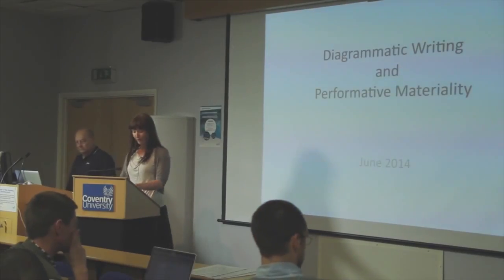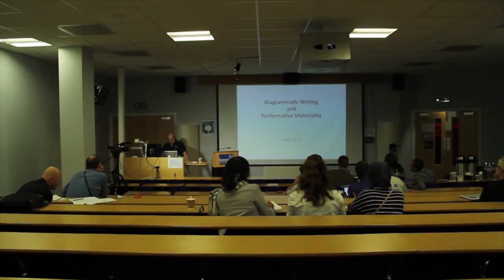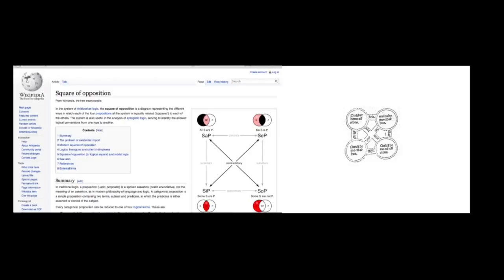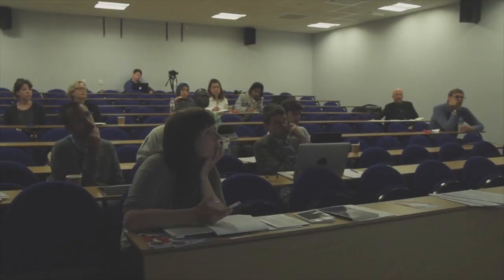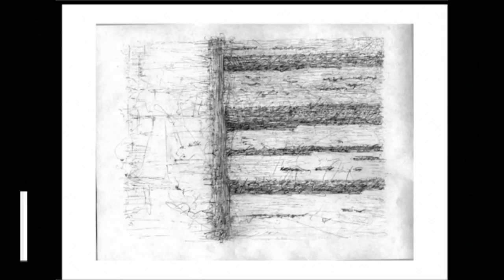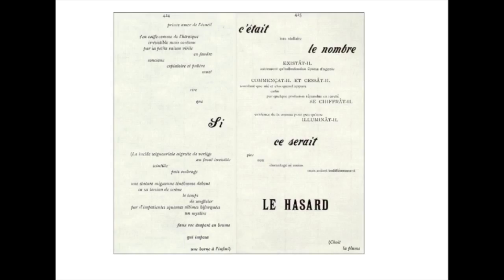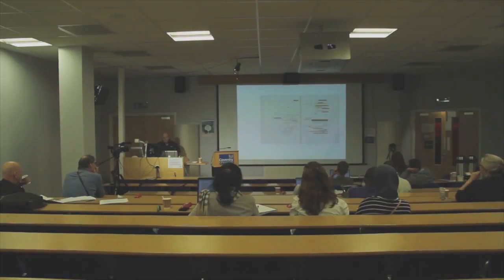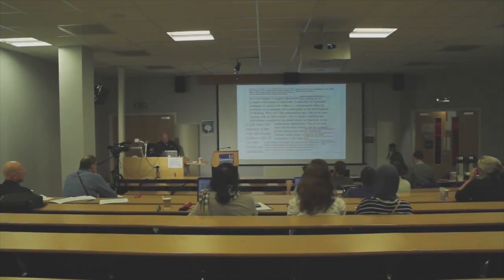Johanna Drucker - Diagrammatic Form and Performative Materiality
Johanna Drucker (UCLA) - Diagrammatic Form and Performative Materiality

Part of:

Disrupting the Humanities. Towards Posthumanities

Special issue of The Journal of Electronic Publishing

Edited by: Janneke Adema and Gary Hall (The Centre for Disruptive Media)